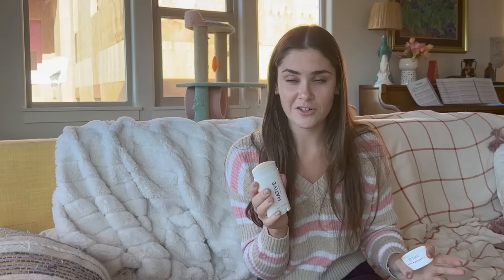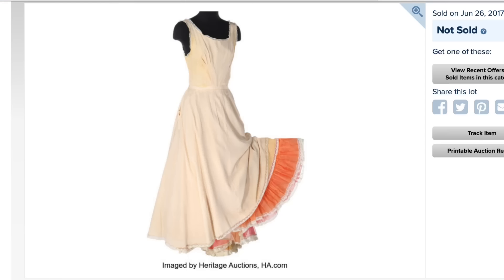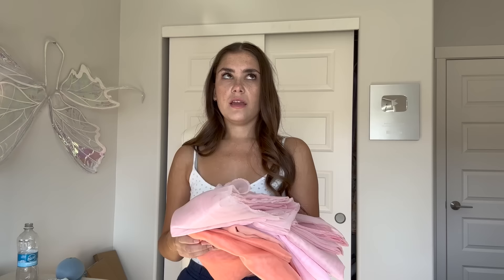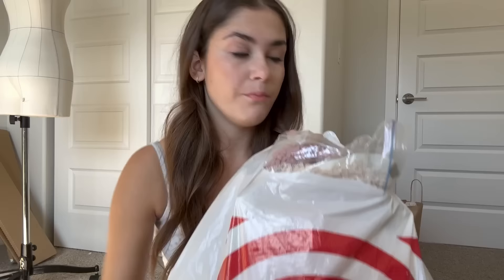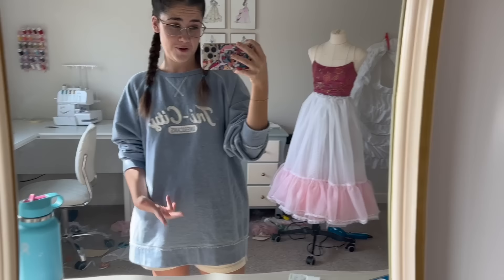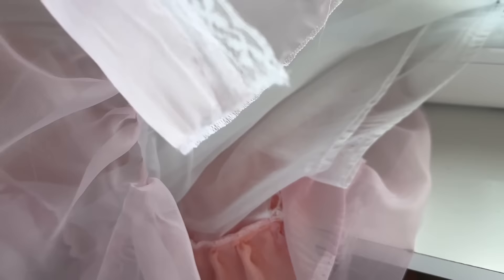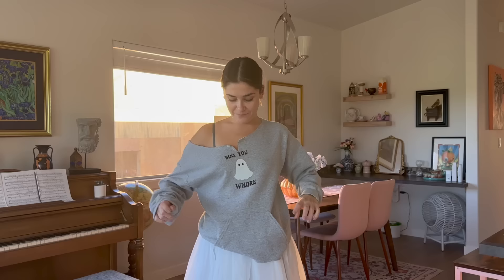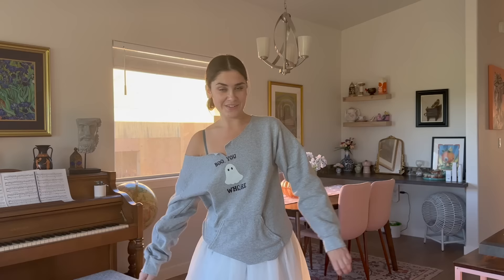I'm Recreating Mary Poppins' Dress... Starting With the Petticoat! | Jolly Holiday Dress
Save 33% on your first Native Best Sellers Pack - normally $36, you’ll get it for $24! and use my code ALEXANDRAL

Don't forget that I have my dresses listed for sale on my Etsy!

Brother SE700 Sewing and Embroidery:

My old Brother XR9550

My dress form!

Mary Poppins jolly holiday white and red dress